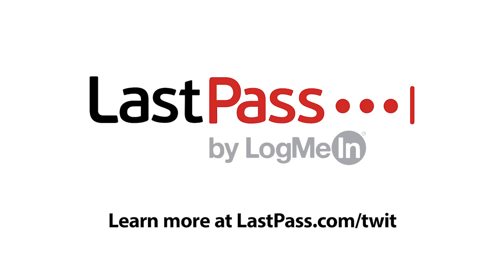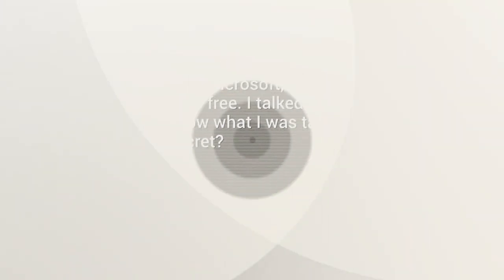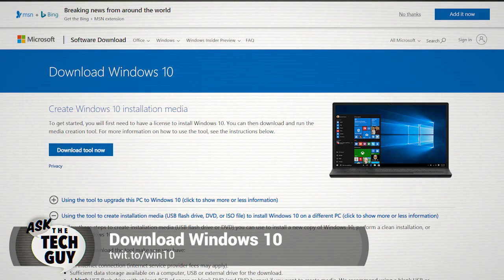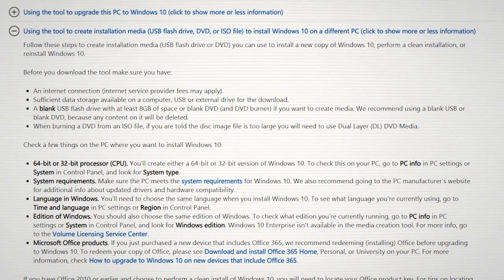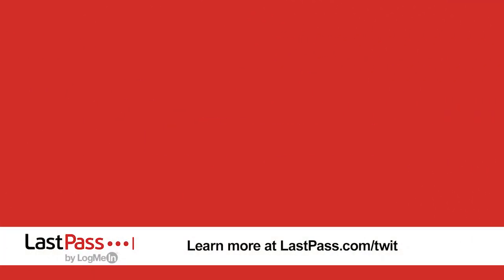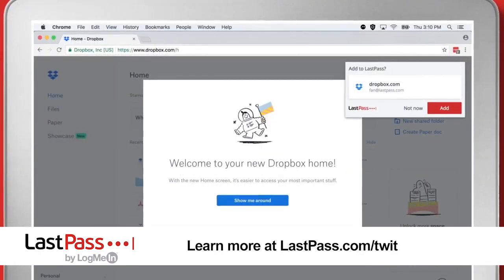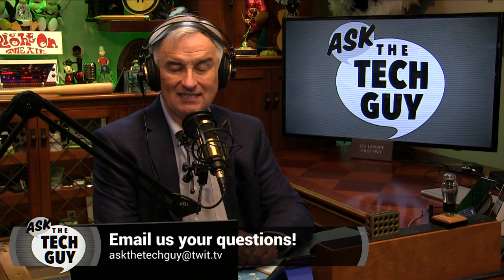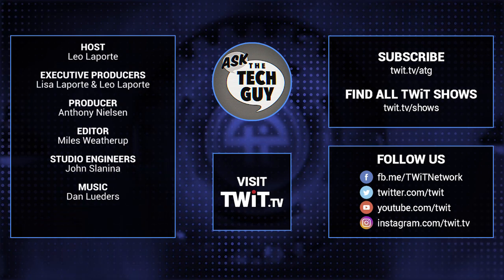How to Get Windows 10 for Free - Free upgrade to Windows 10 tutorial.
Leo Laporte answers Jim's question about how to upgrade to Windows 10 for free. Get yours before Microsoft stops support for Windows 7 on January 14th, 2020.